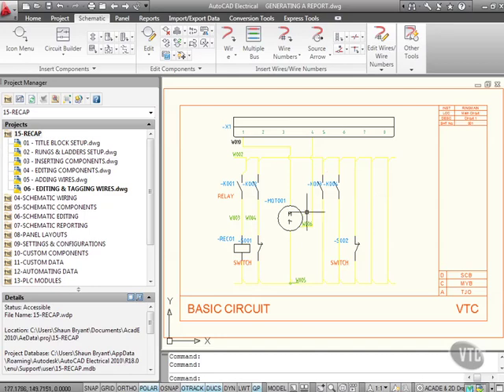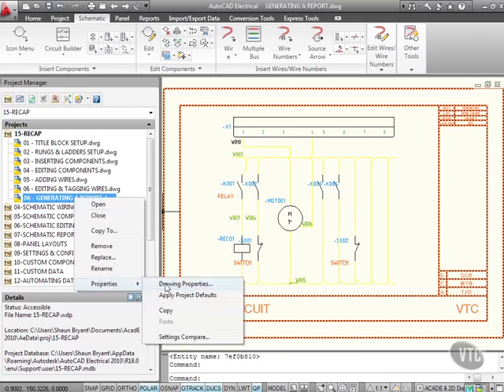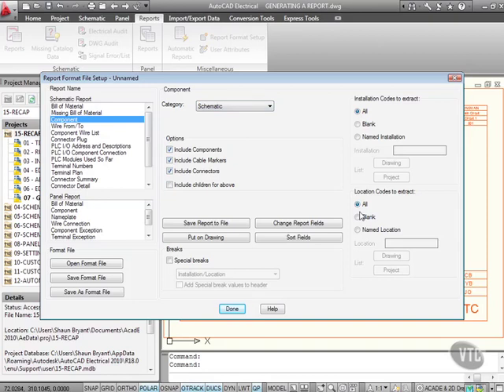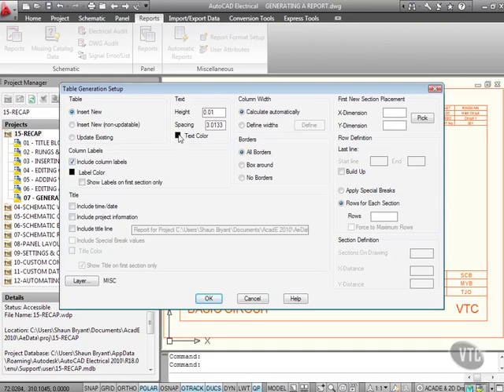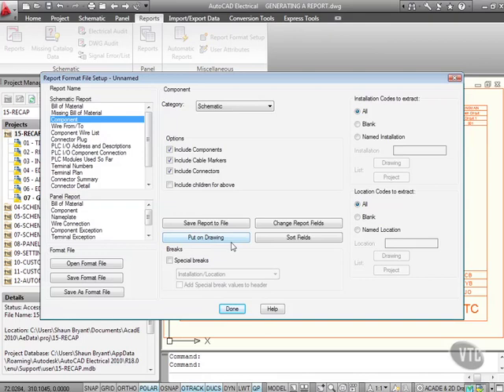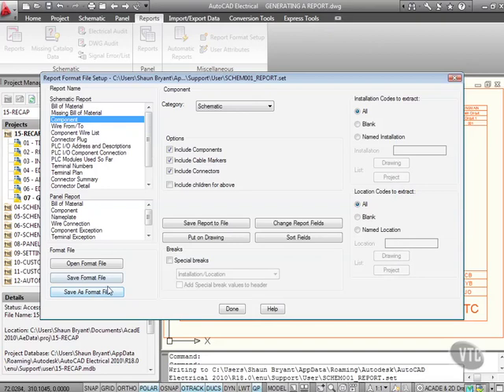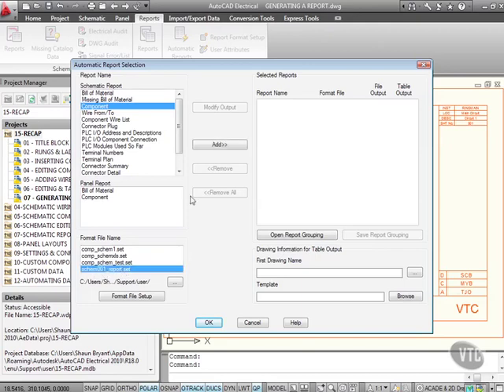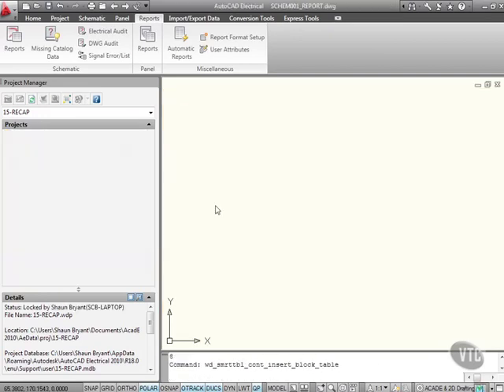AutoCAD Electrical_Ryuzin (15 07 Generating a Report pt 1)